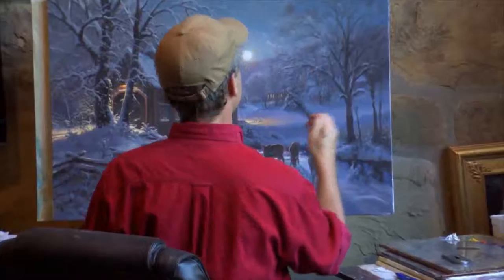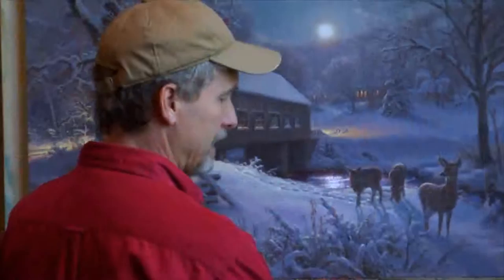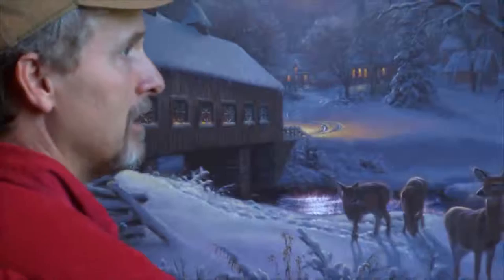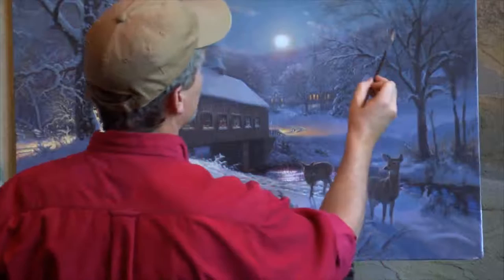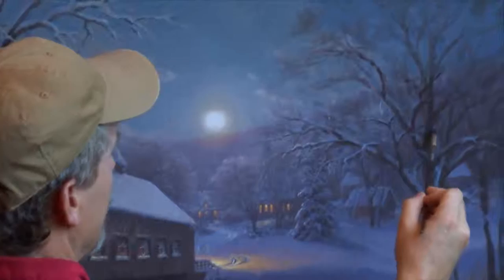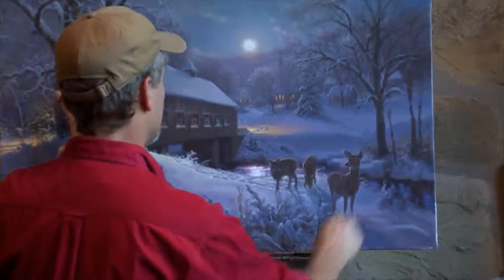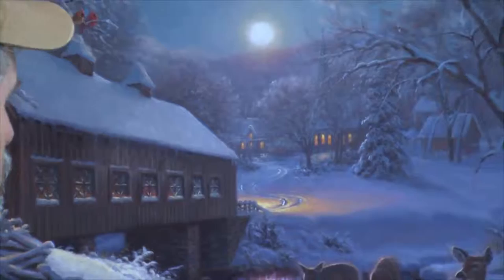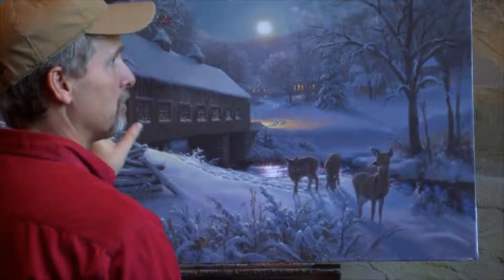Mark Keathley - Moonlit Passage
In this video, Mark Keathley discusses his painting Moonlit Passage.